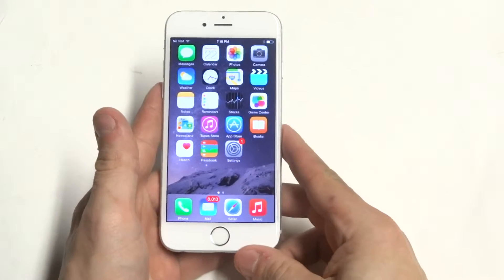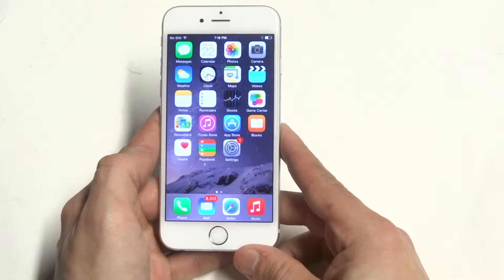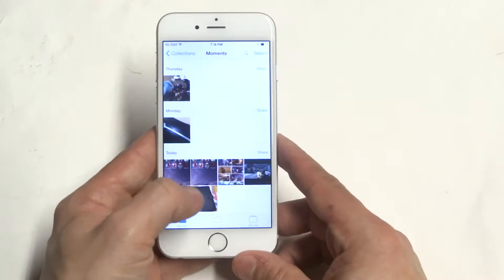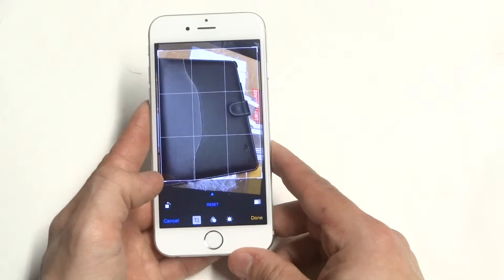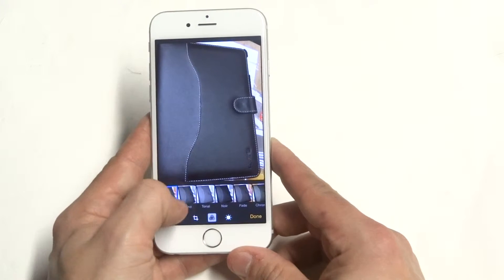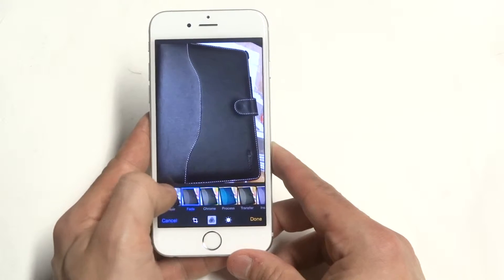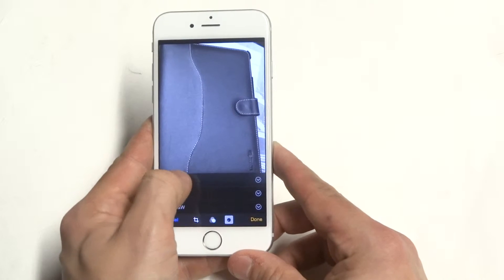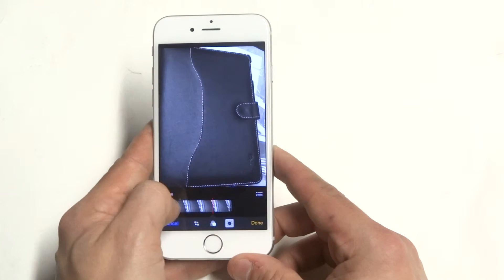Apple Iphone 6: Editing Photos - Fliptroniks.com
To edit photos on your apple iphone 6 just go into the photos section. From in here click on any photo you with to edit by clicking the top right edit button. There are 3 main editing options. The first one lets you crop, the second lets you choose the color background, and the last one allows you to choose the color balance of your photo. I'm definitely a fan of there photo editor, however I wish they had a bigger selection on the background option.